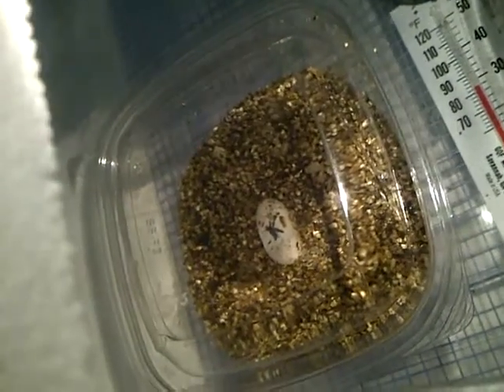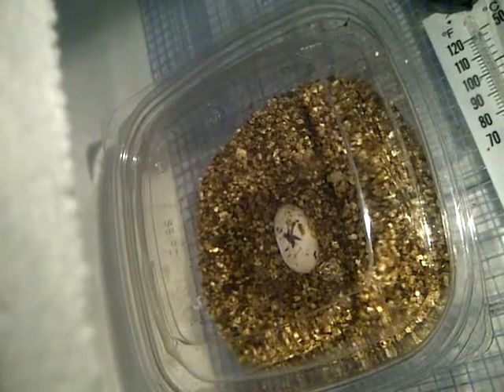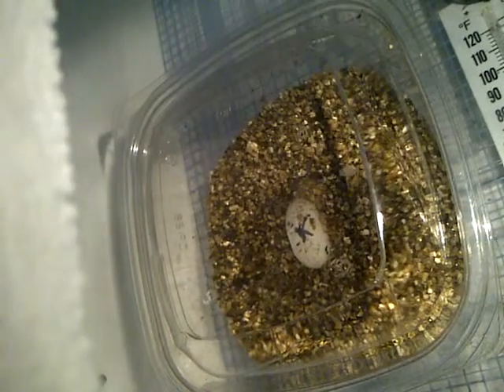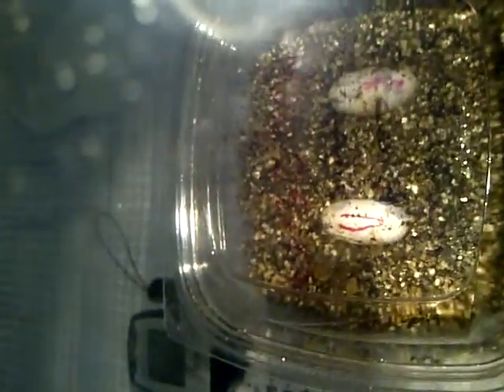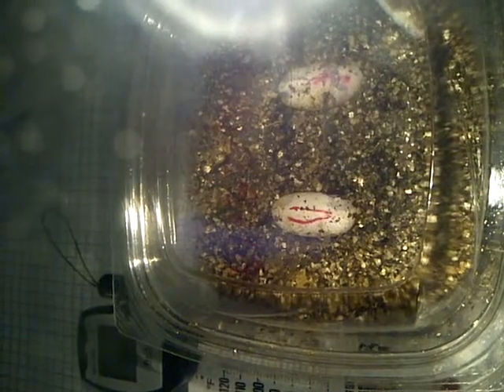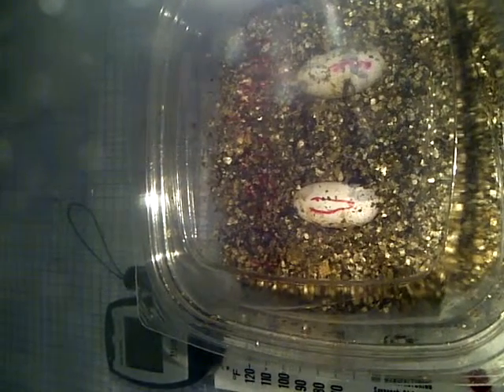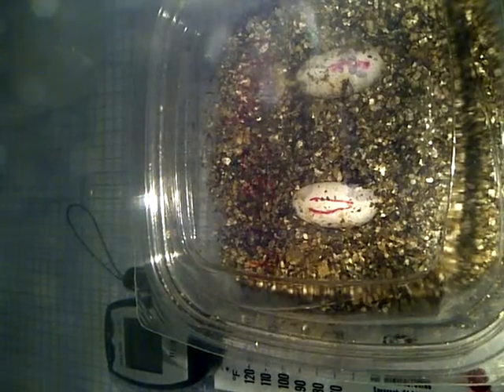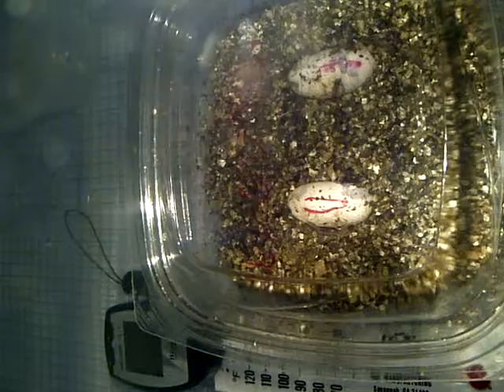Gecko Lands Eggs by Scorpion NOT SO GOOD :(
Scorpions first and second clutchs. Not all fertile :(